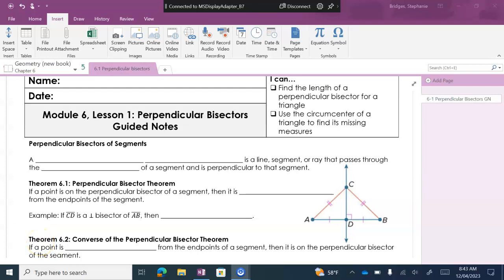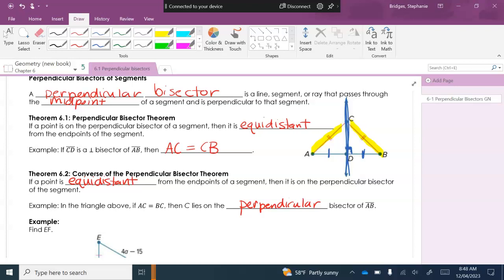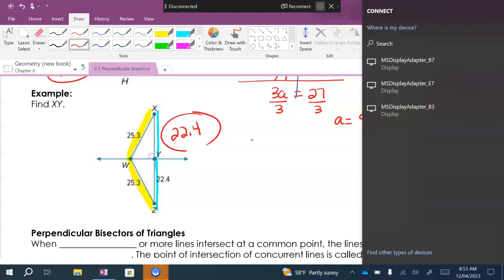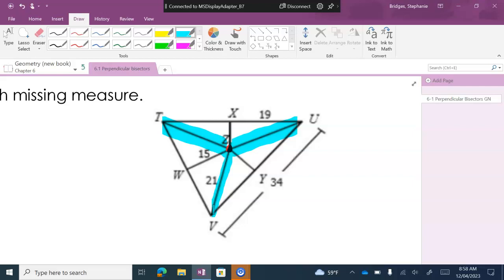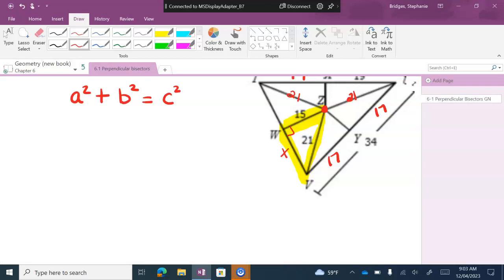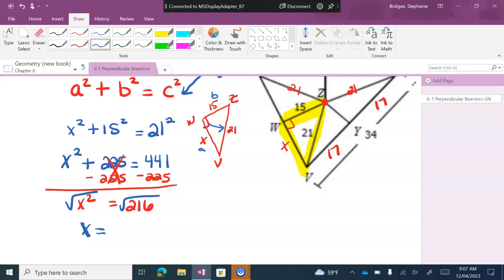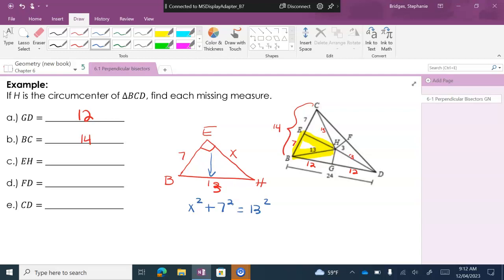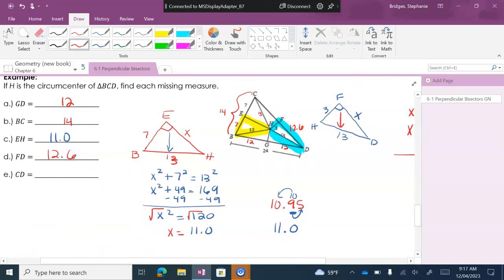6.1 class notes